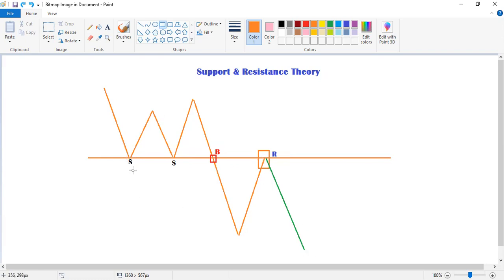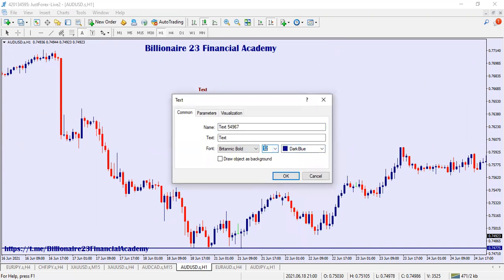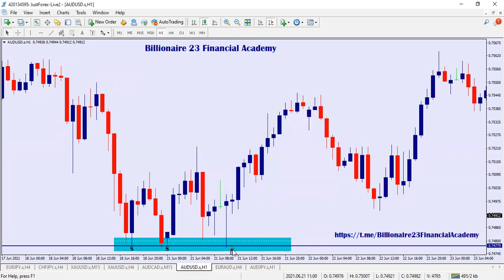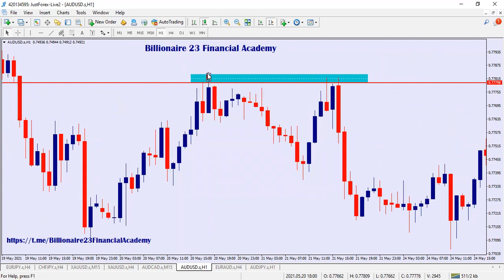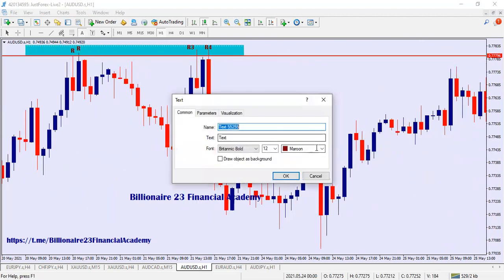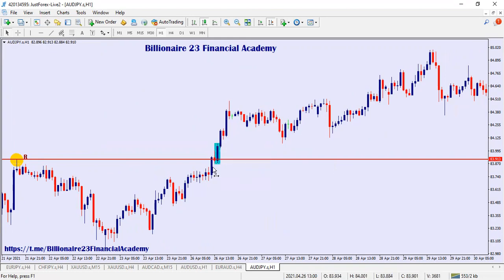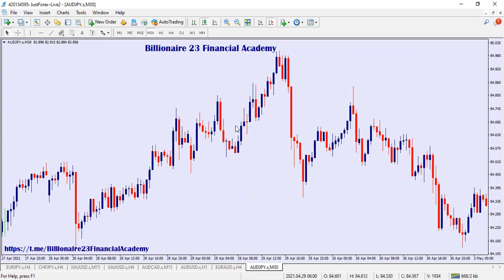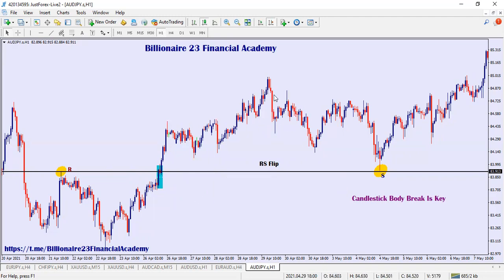B23 Financial Academy: How To Trade Support & Resistance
In Video 1 Of Our Support & Resistance Trading Series We Explain In Detail What Support & Resistance Is As Well As How You Can Incorporate Our Way Of Using It Into Your Own Trading Style.